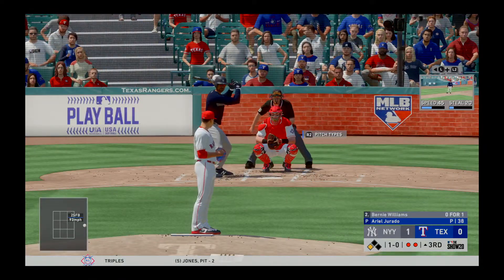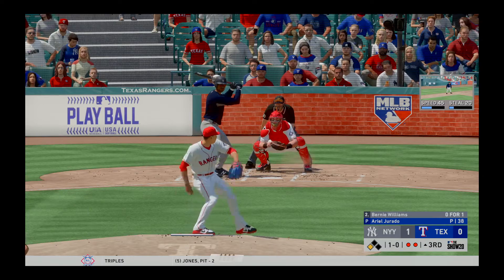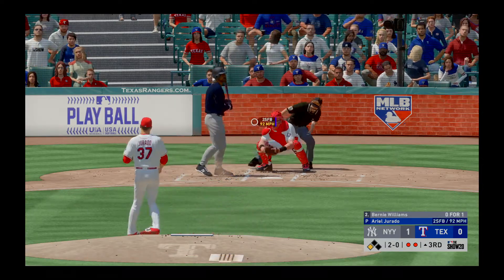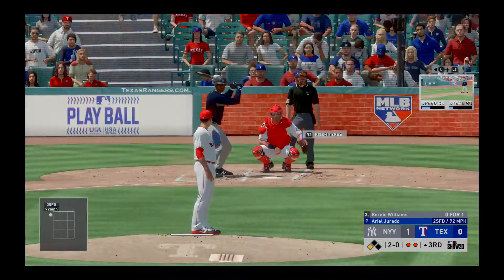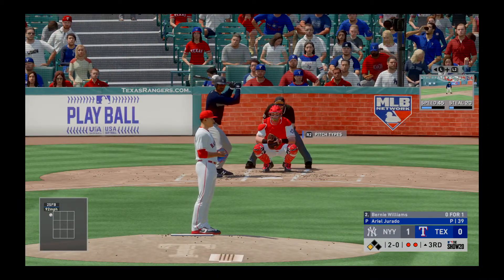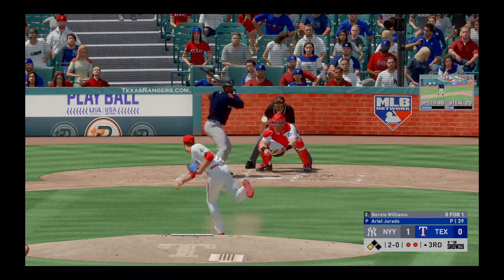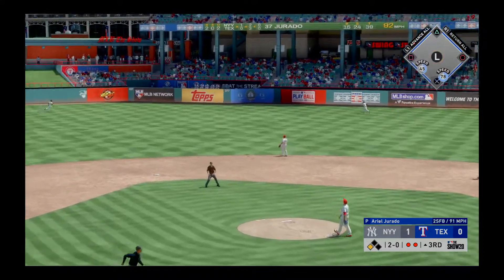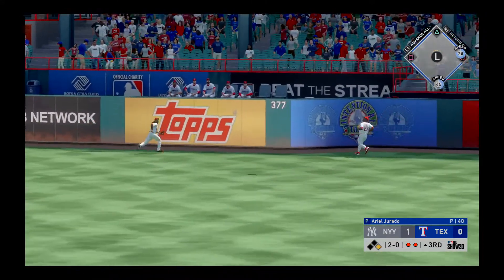MLB® The Show™ 20 Bernie 'if u don't eat your meat u can't have any pudding' home run